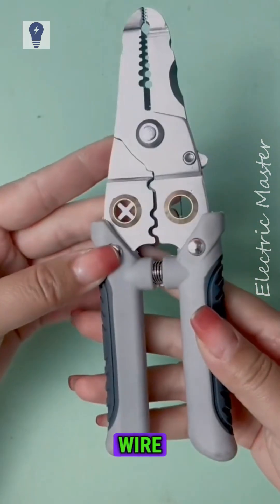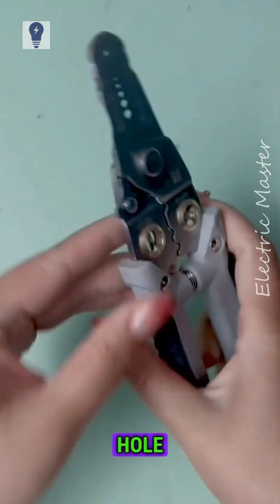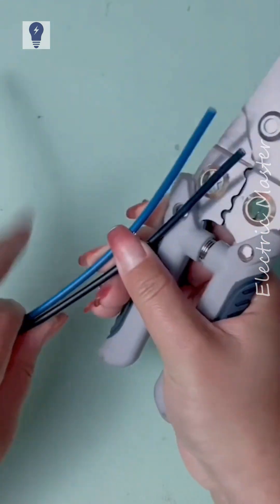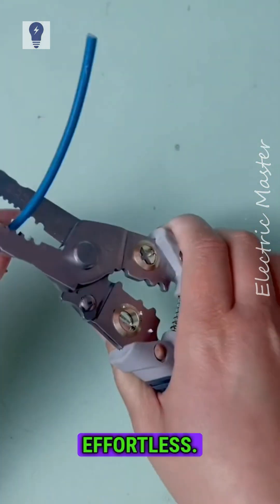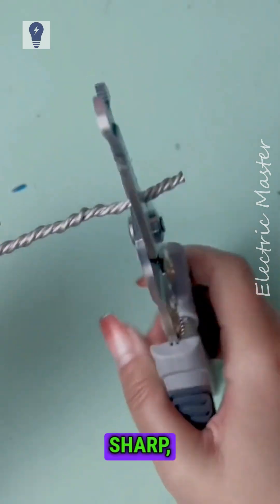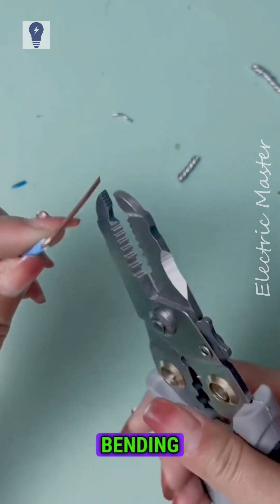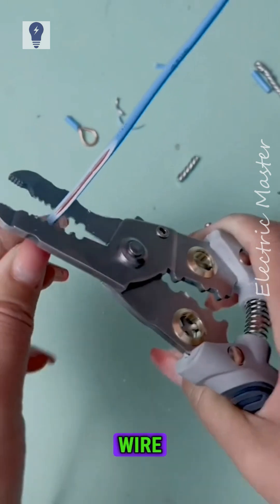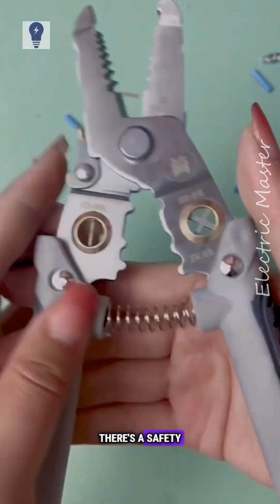A Versatile Reinforced wire Stripper